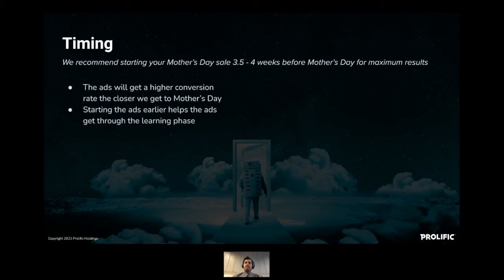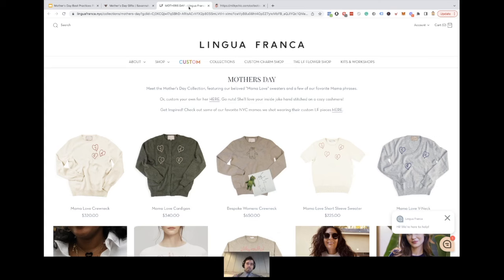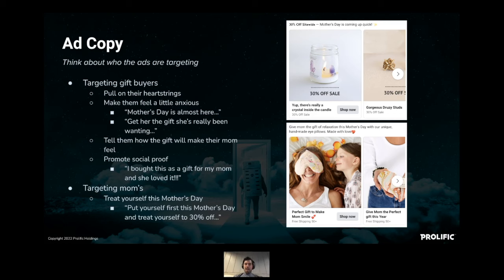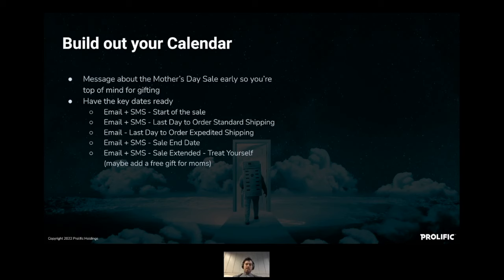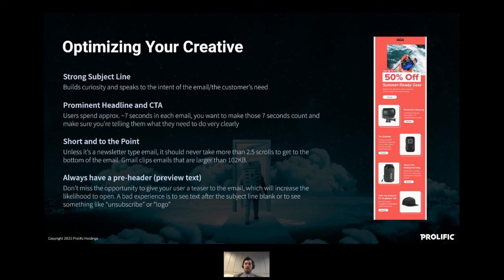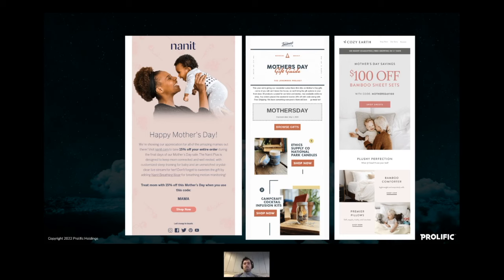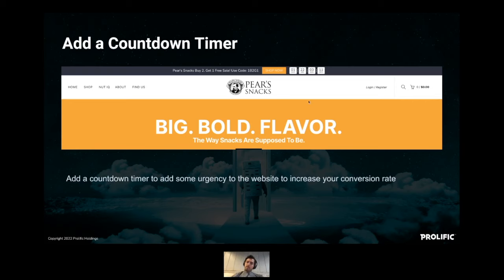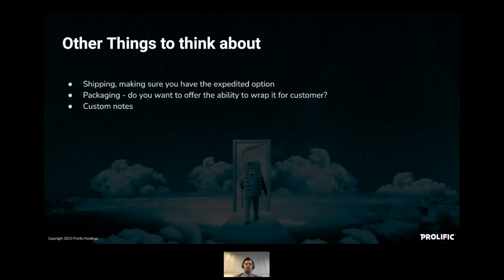Mother's Day Marketing eCommerce Best Practices | DOE Media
Some tips on what you can do to increase your advertising results, grow your email and SMS marketing revenue, and increase your website's conversion rate during the Mother's Day time period.